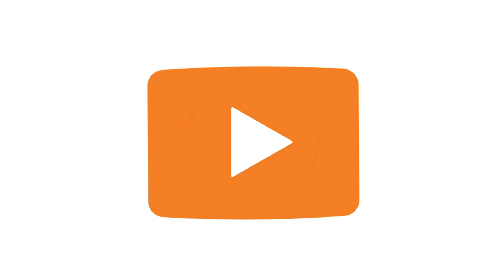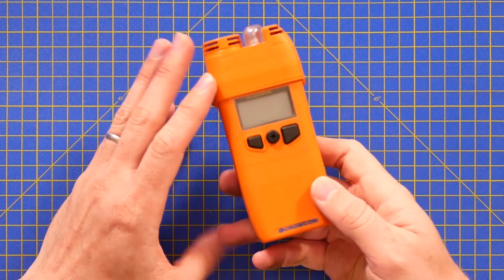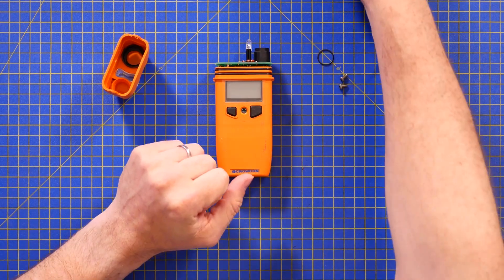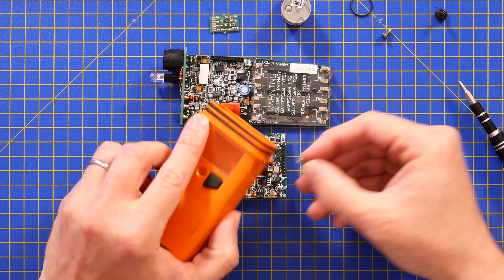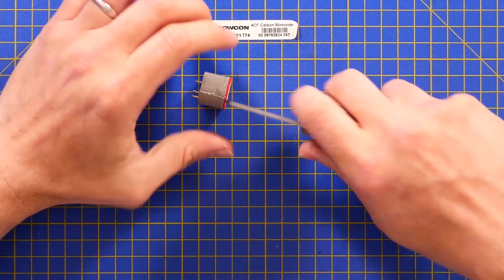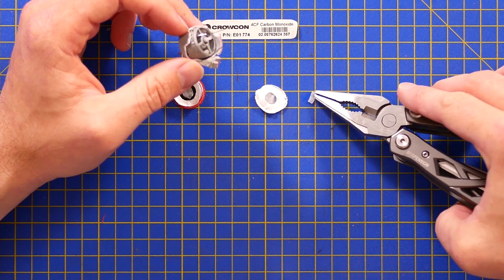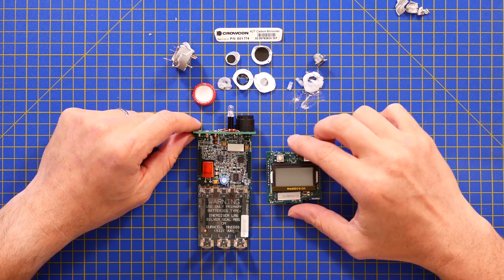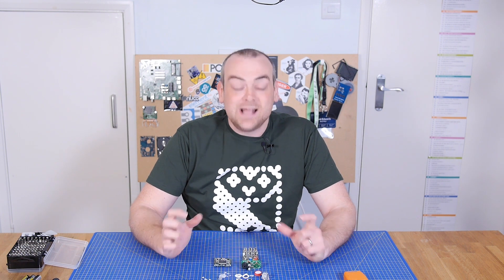Personal Carbon Monoxide Meter Teardown - The Electronics Inside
Industrial electronics are different. Safety electronics are different too. I don't know how chemical detection works either. Let's put all 3 together into 1 tear down and see what we get!